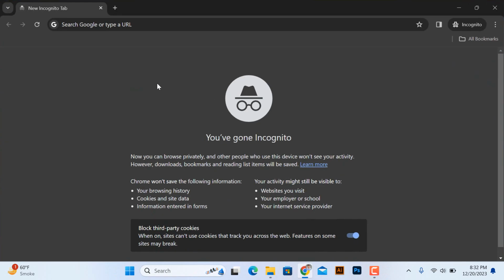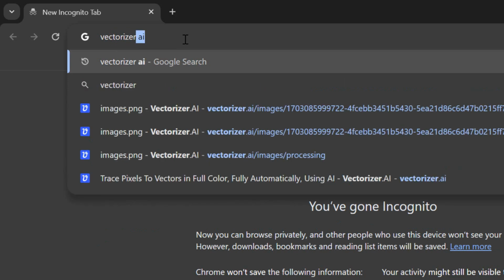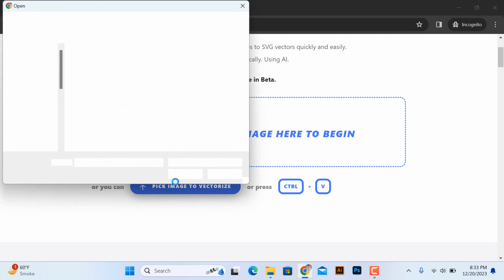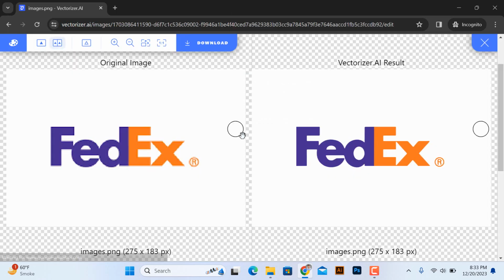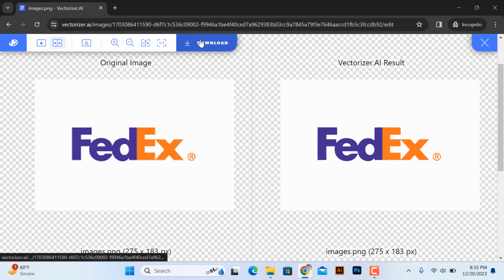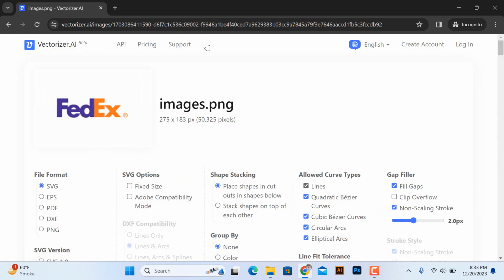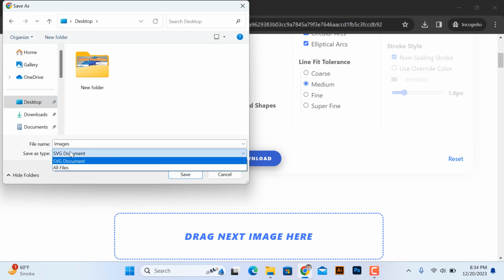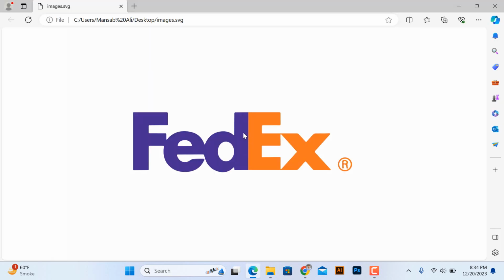How to Convert Your Image to a Vector | 100% FREE AI Tool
In this informative video, you'll discover a powerful, FREE AI tool that can convert any image into a high-quality vector graphic. Whether you're a seasoned designer or just getting started with image editing, this tool is a must-have in your creative arsenal. You'll learn how to use the tool to transform raster images into scalable, editable vectors with ease. From logos to illustrations, the possibilities are endless with this AI-powered solution. So, if you're looking for a quick, cost-effective way to create stunning vector graphics, don't miss out on this informative video!